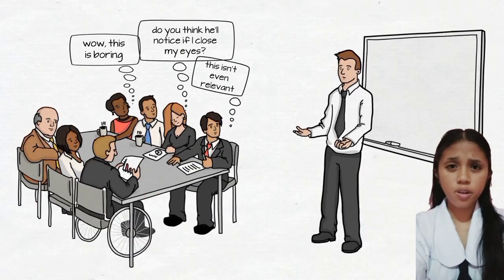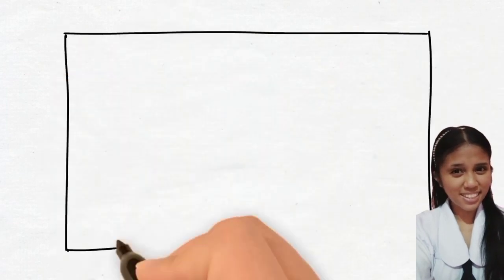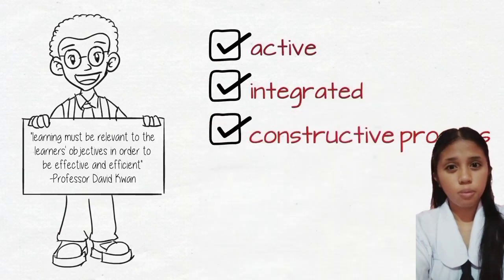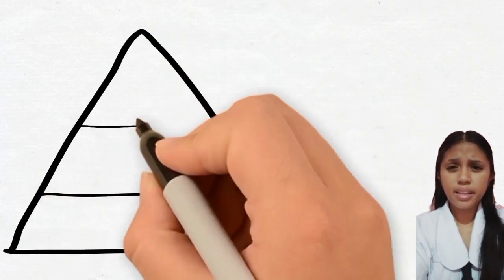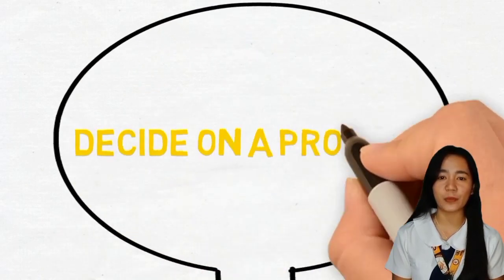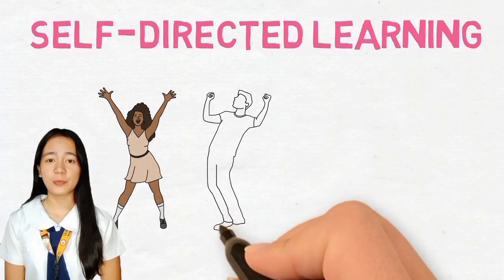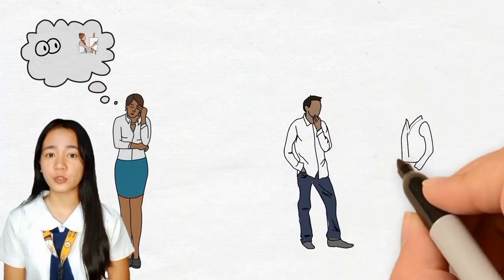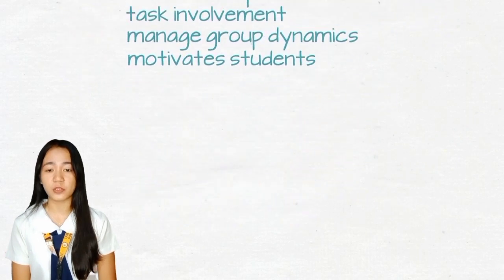PROBLEM - BASED LEARNING